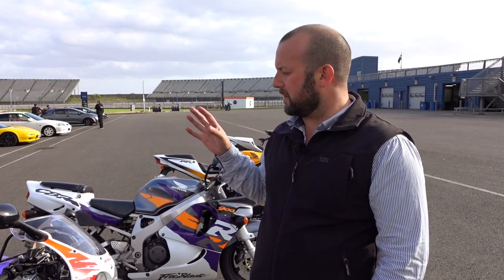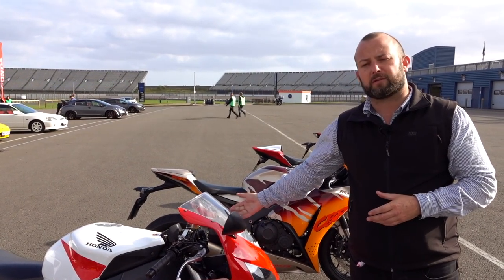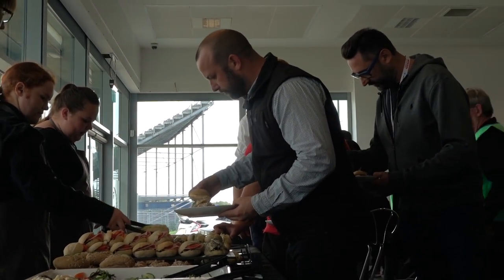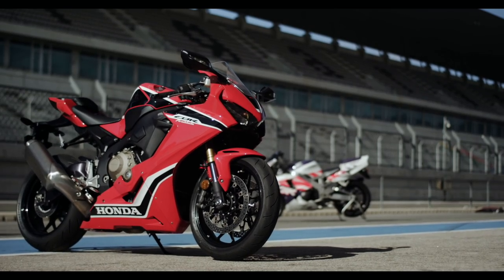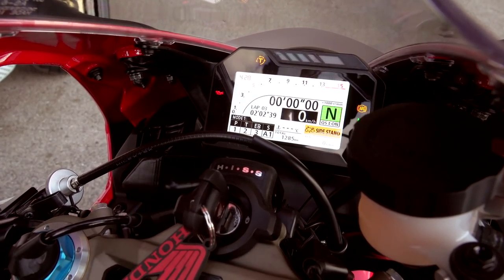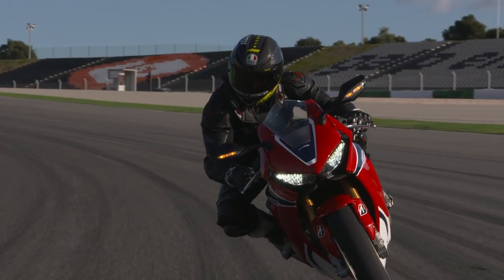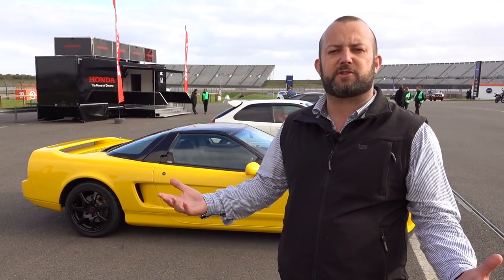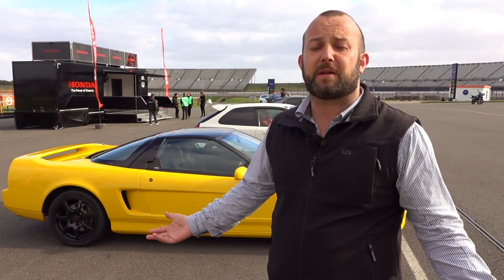Honda Fireblade & Type R 25 year Celebration Event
The guys from Honda invited us to Rockingham to celebrate 25 years of the Fireblade and Type R.